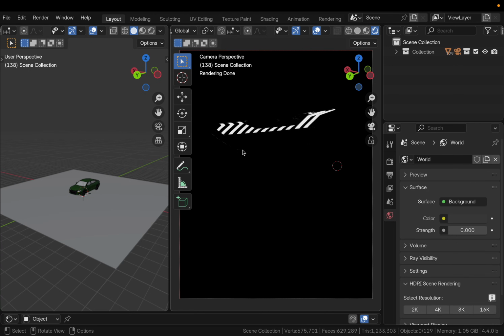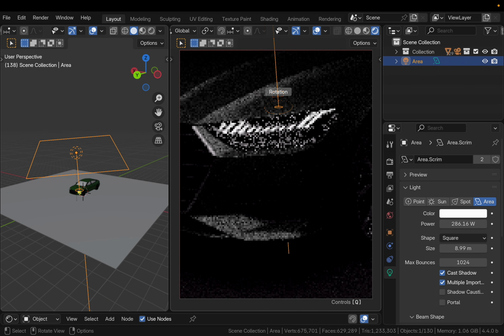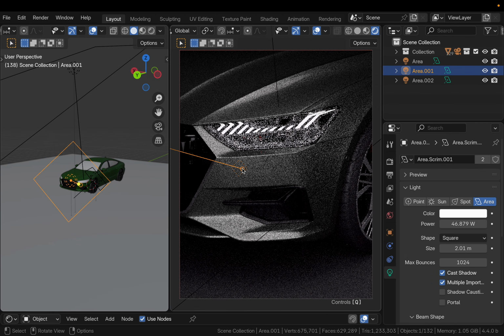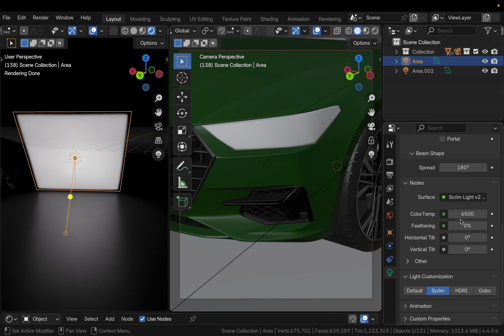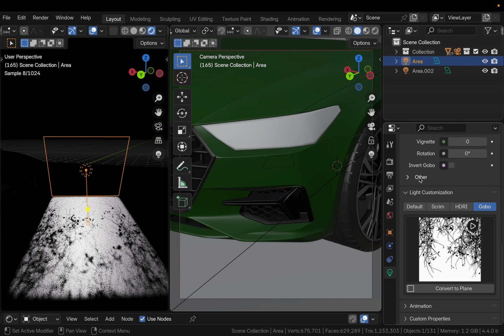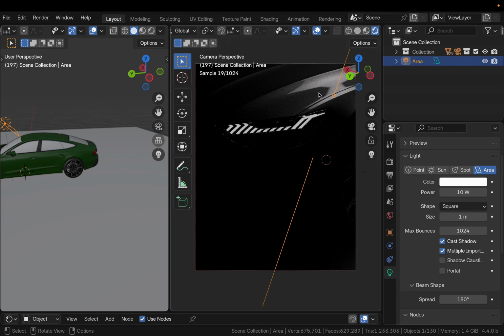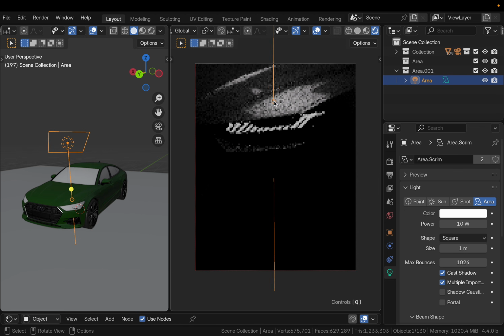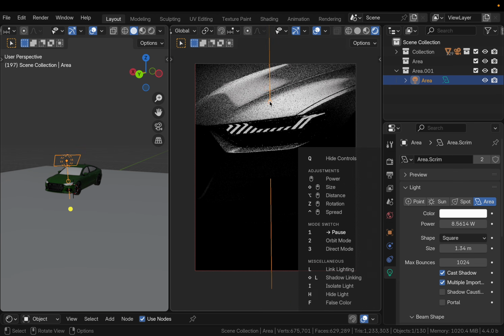Light Wrangler 3.0 – Oh My, It’s Gonna Be Big!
Light Wrangler 3.0 is right around the corner (!actually released!), and it’s bringing some major improvements! In this video, I’m giving you a quick preview of what’s coming—new features, optimizations, and enhancements to make lighting in Blender even faster and more intuitive.